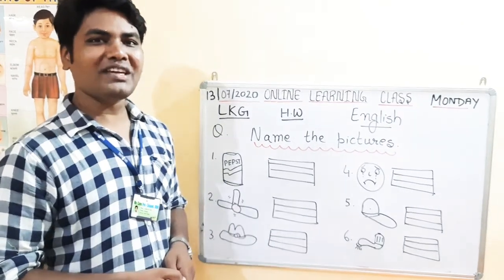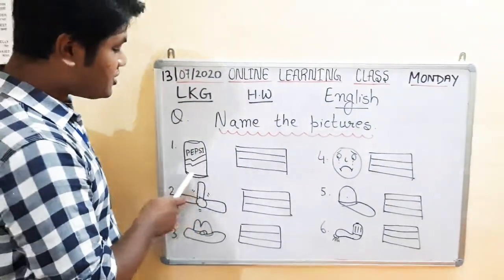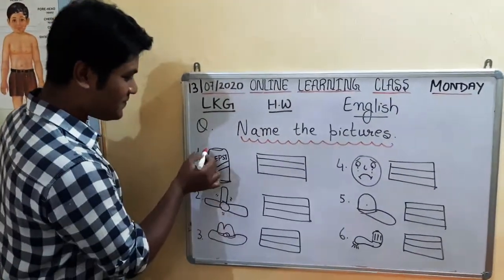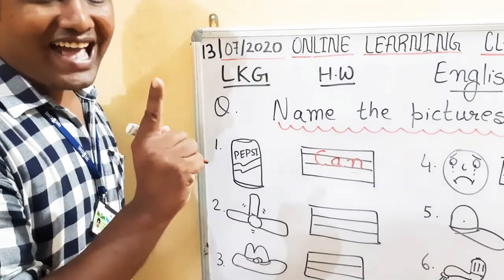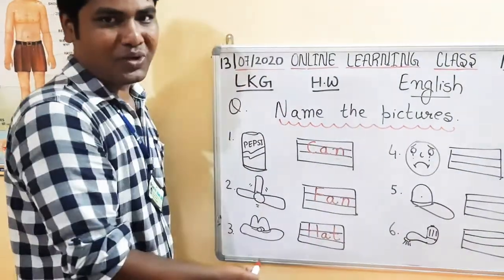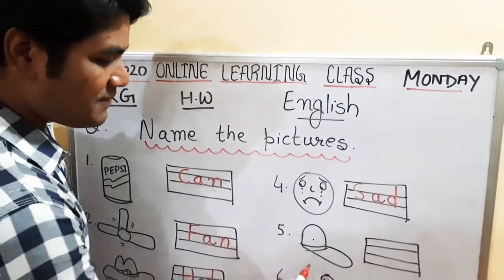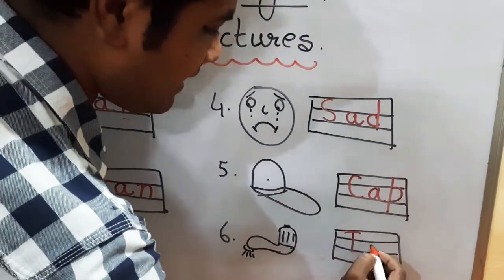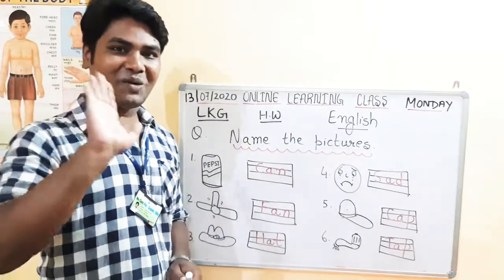WECARE PRESCHOOL SINI ONLINE CLASS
14/07/2020
LKG
ENGLISH
Name the pictures
BY SUBHAS SIR